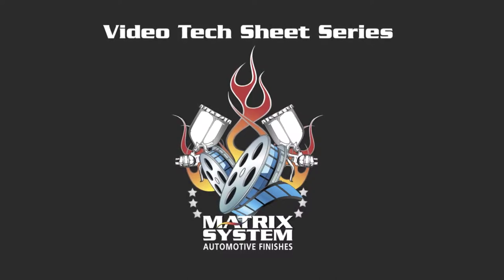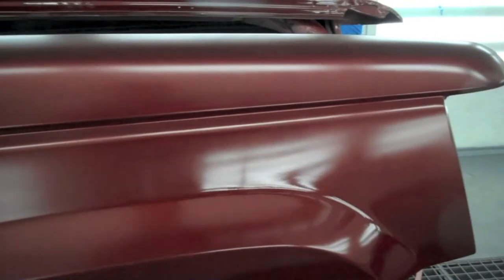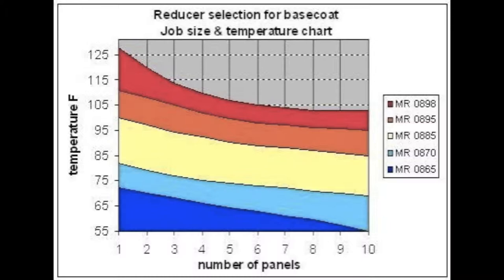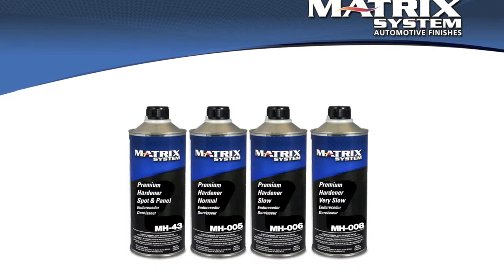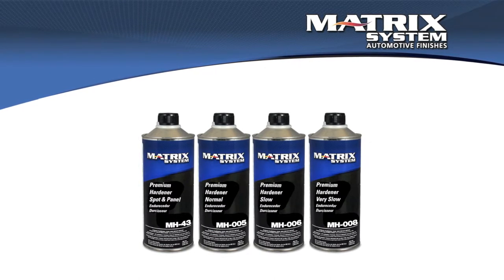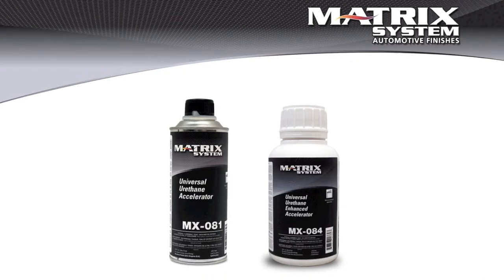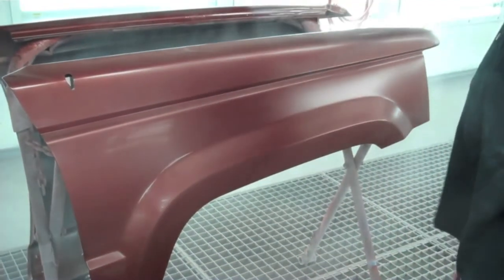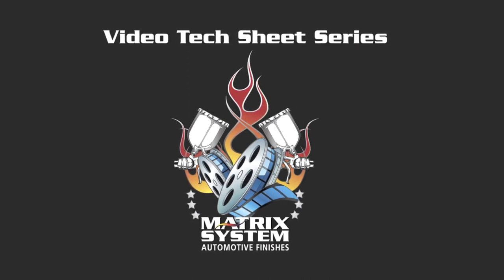Matrix product speed selection